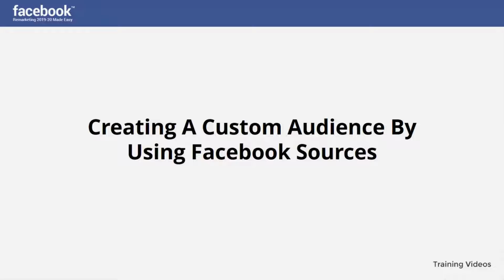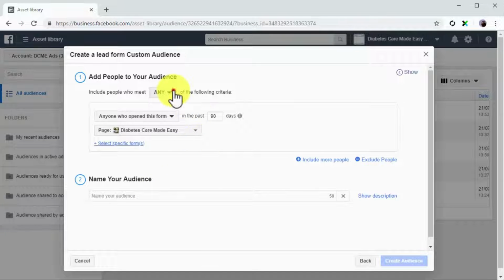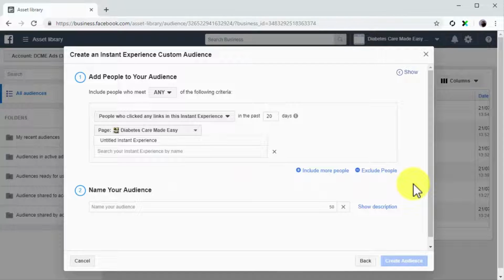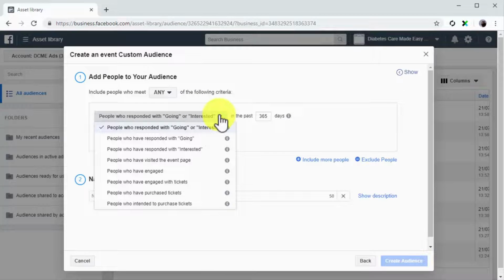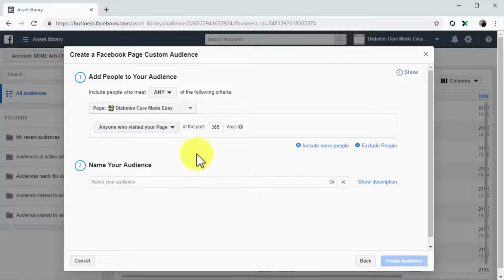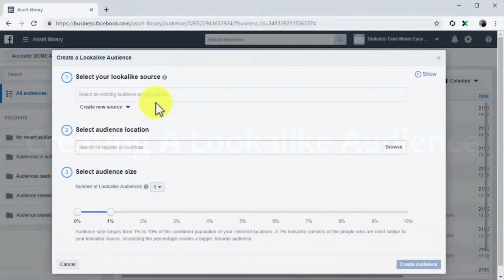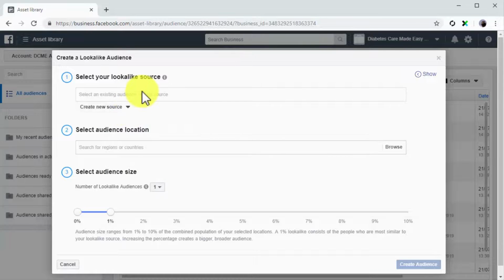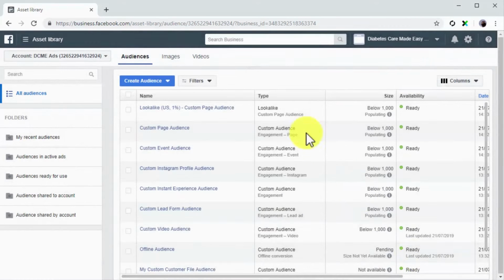Facebook Marketing Complete Guide (Tutorial 3)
In this video, we're going to show you everything you need to know about Facebook marketing. We're going to start with the basics and work our way up to more advanced techniques.

Facebook is one of the most popular social networks on the internet, and for good reason. It's a great tool for connecting with friends and family, as well as building a network of businesses and professionals. In this video, we're going to show you how to use Facebook to build your brand and grow your business. So strap in, it's going to be a long ride!

In this first tutorial in a series, we'll cover the basics of Facebook marketing. We'll teach you the strategies you need to create a successful Facebook page and marketing plan, and how to deploy those strategies to generate leads and convert those leads into customers.

If you're looking to learn how to market your business on Facebook, then you've come to the right place! This complete guide will teach you the basics of effective Facebook marketing, so you can start generating leads and growing your business on the social media platform today!

In this video, I'm going to teach you how to create a successful Facebook marketing campaign.

Facebook has become one of the most popular online platforms for marketing, and there's a reason for that. This comprehensive guide will teach you everything you need to know about Facebook marketing, from setting up your campaign to targeting your audience. So if you're looking to start a successful Facebook marketing campaign, then this is the video for you!

Best Regards.